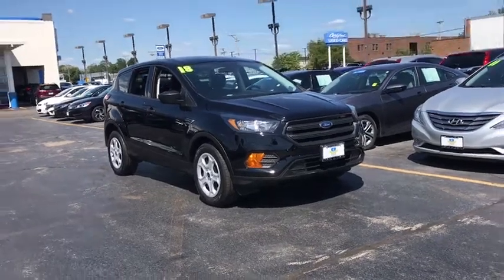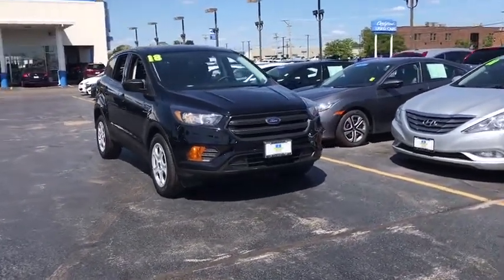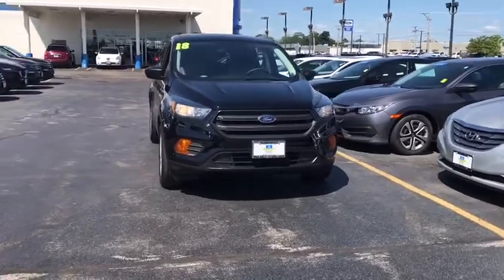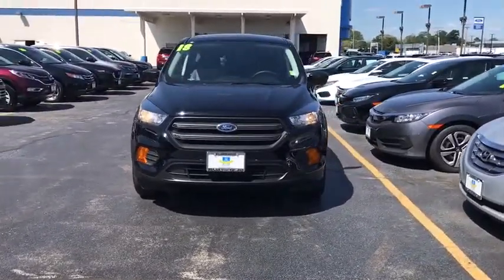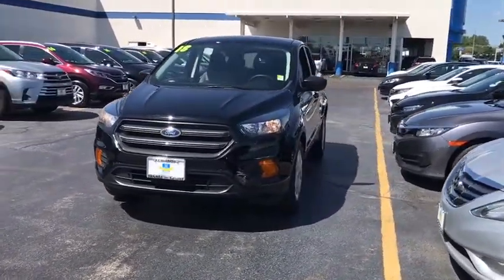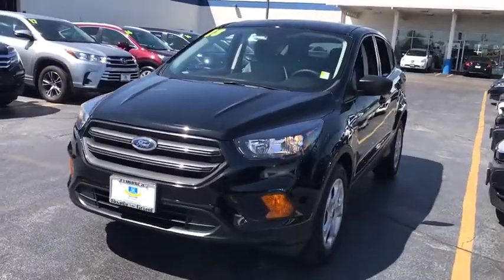2018 Ford Escape near me Elmhurst, Carol Stream, Bloomingdale, Itasca, Hinsdale, IL 92027A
BLACK Used 2018 Ford Escape available near me in Elmhurst, Illinois at Honda on Grand. Servicing the Carol Stream, Bloomingdale, Itasca, Hinsdale, IL area.

2018 Ford Escape Black FWD 6-Speed Automatic 2.5L i-VCT21/29 City/Highway MPGCall or Come to Honda On Grand in Elmhurst and get a deal that you can smile about!